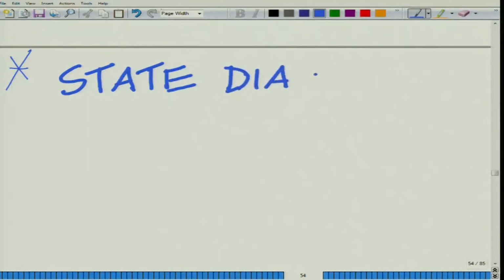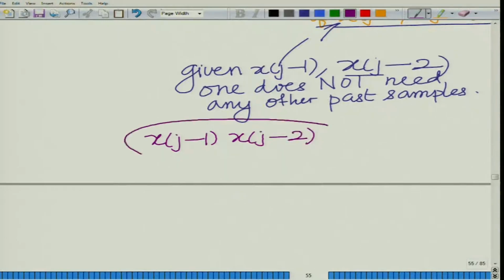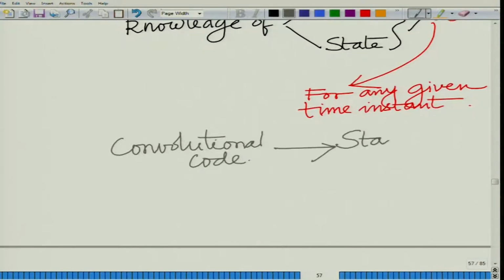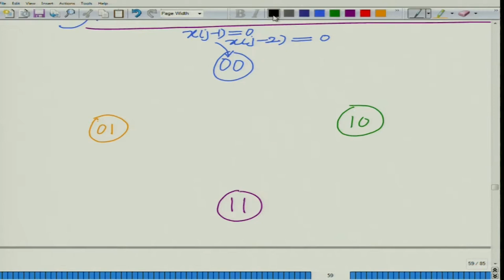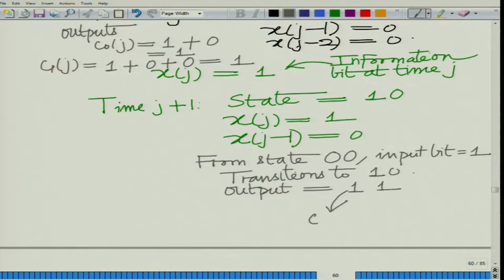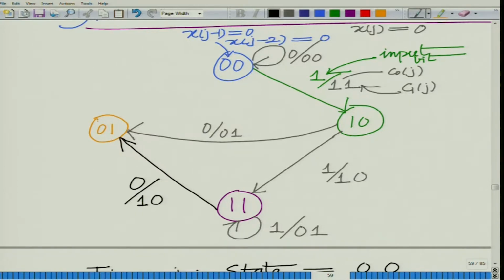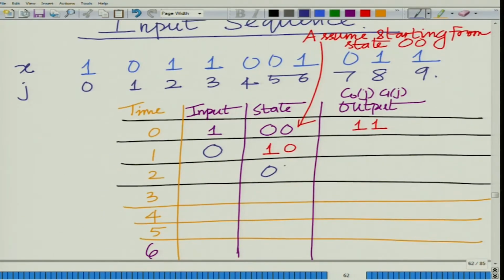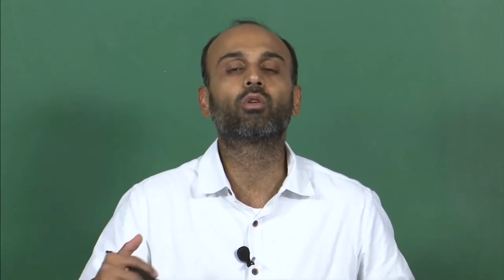State Diagram representation Convolutional Code